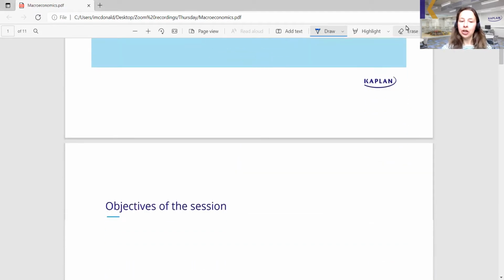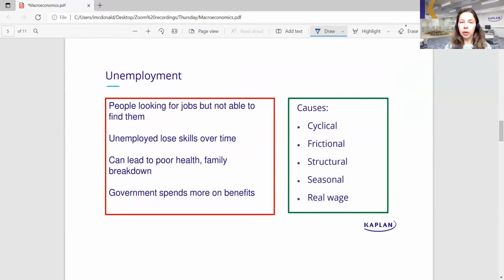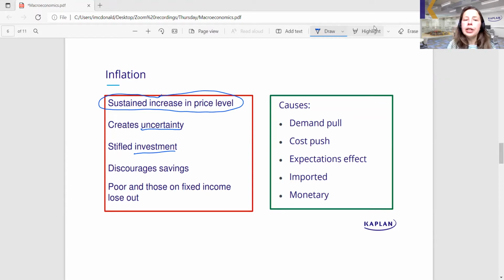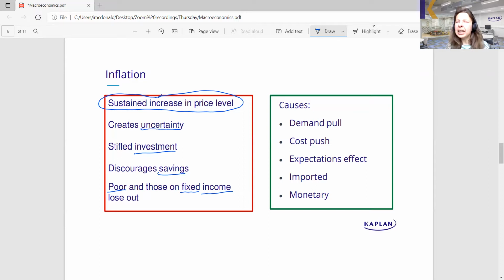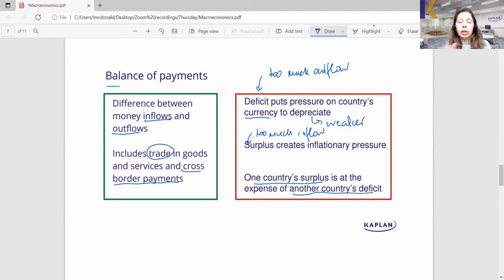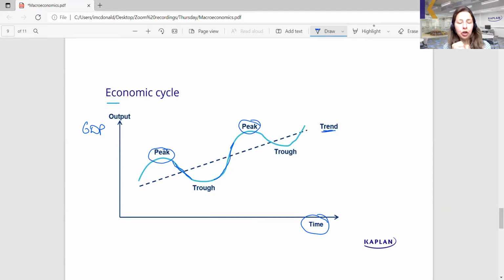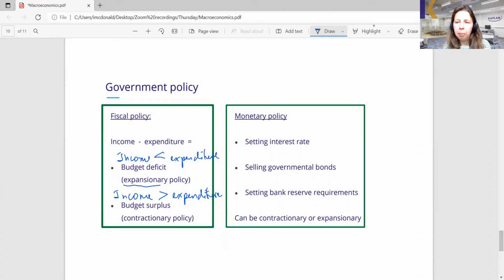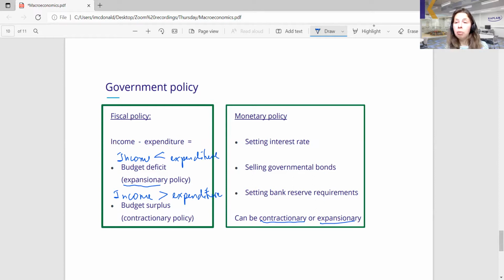Macroeconomics Explained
** This is a remake of our Macro economics Masterclass **

In this video expert Tutor Iryna McDonald teaches you everything you need to know about Macroeconomics. Macroeconomics is the workings of the economy. Iryna explains what makes up the economy and how the actions of the governments influence the economy.

00:00 - 00:50 Intro
00:50 - 17:58 Macro economic policy objectives
17:58 - 31:31 How to measure the size of the economy
31:31 - 31:56 Outro